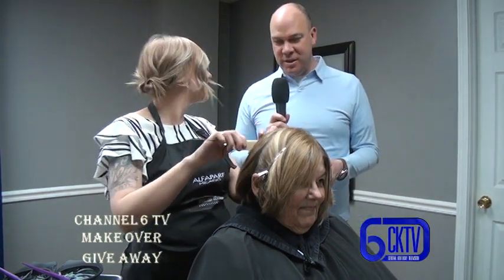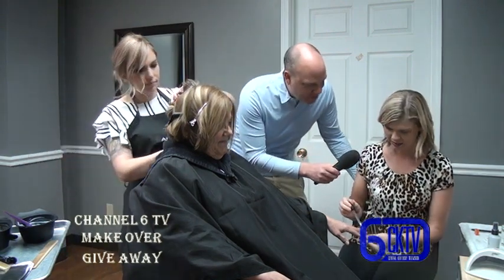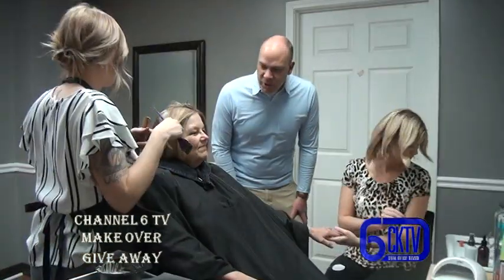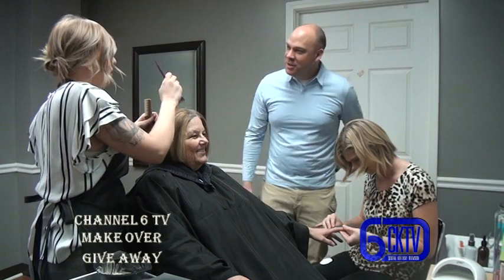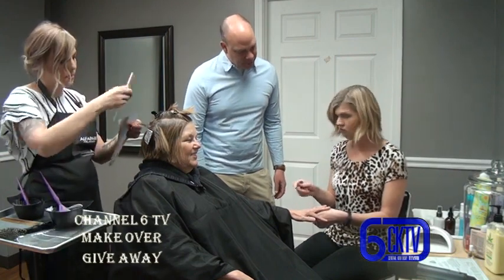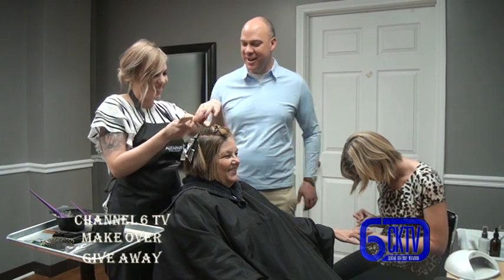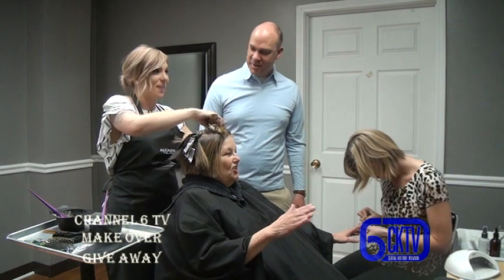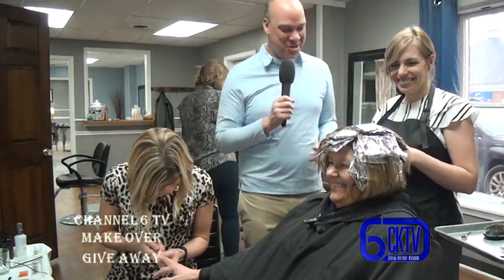Channel Six Television's Make Over Give Away Part Two